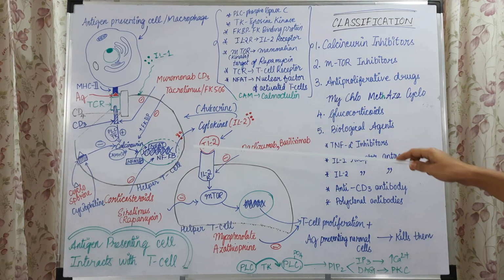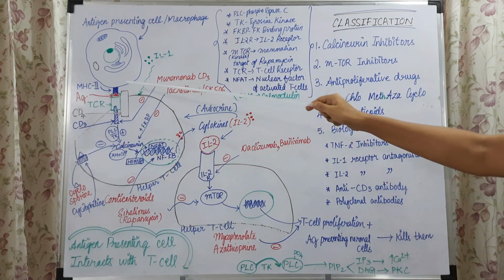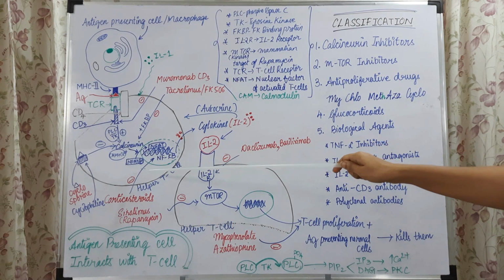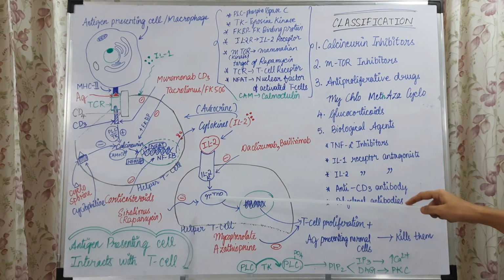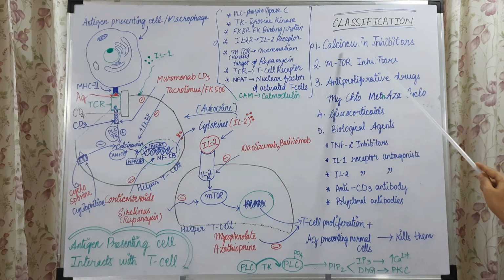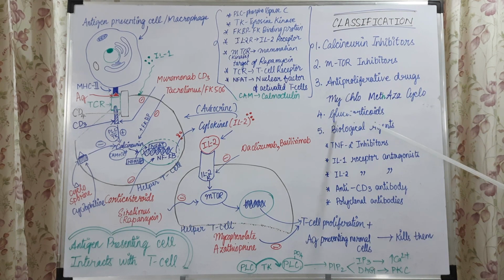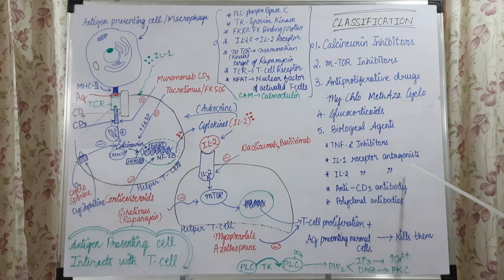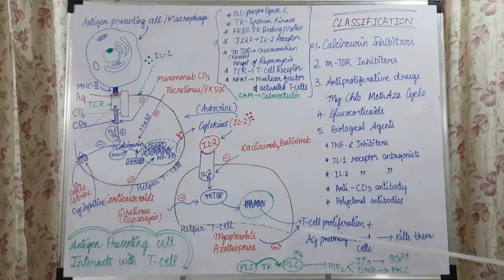CLASSIFICATION AND MOA OF IMMUNOSUPPRESSANTS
BY Dr. K. NAGA SRAVANTHI M.Pharm.,Ph.D